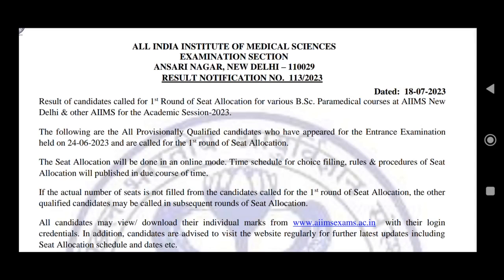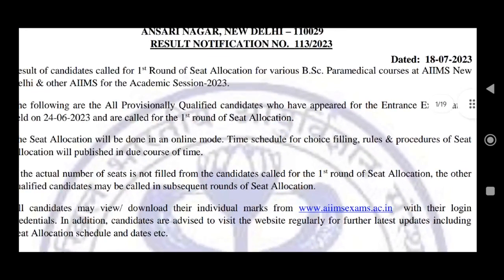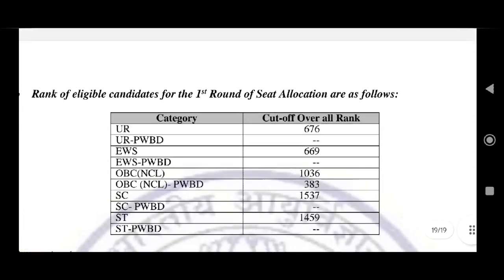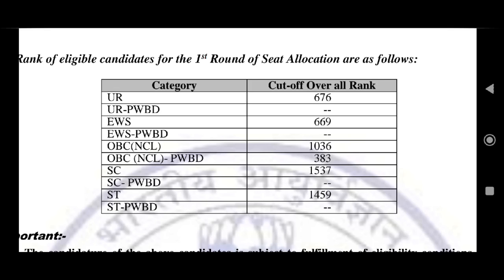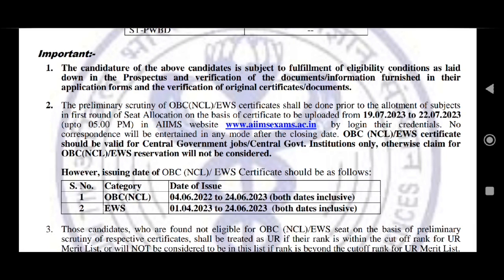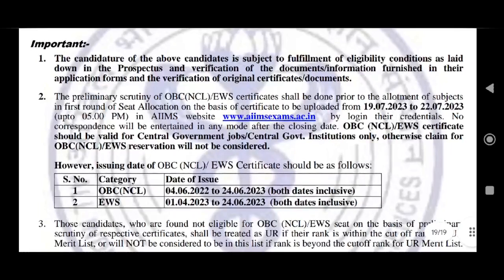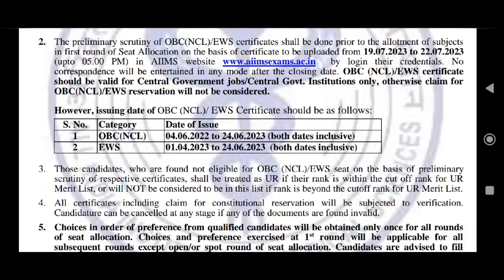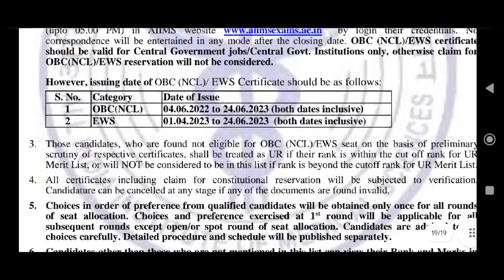AIIMS Paramedical Result 2023 Declared |AIIMS Paramedical 1st Round Seat Allocation Started